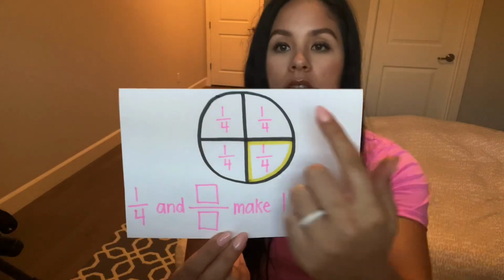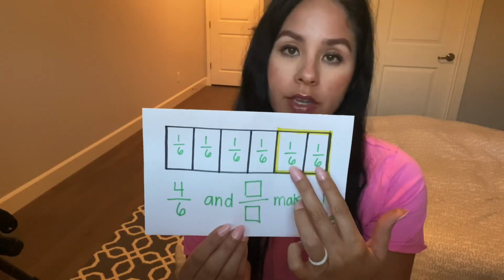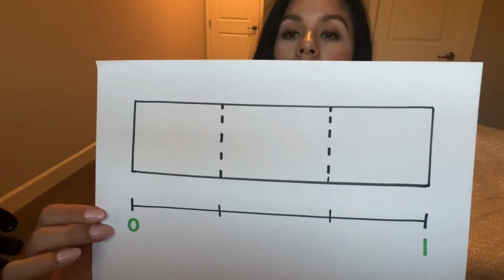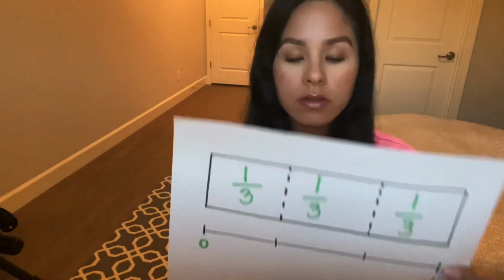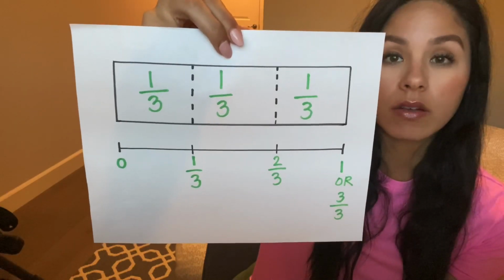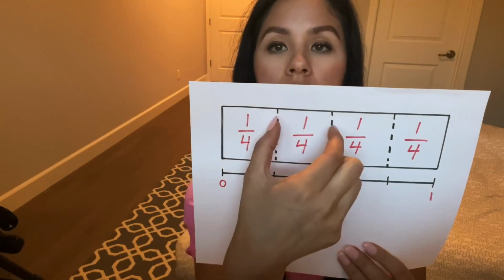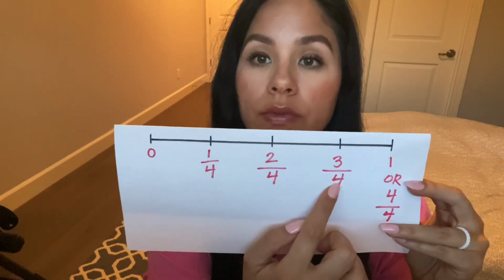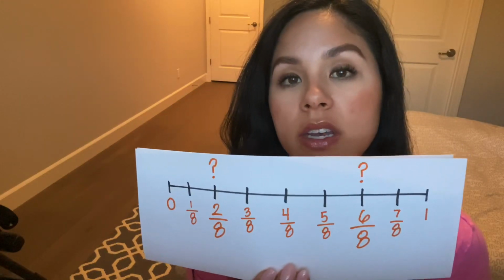Fractions Math Unit-Lesson 3